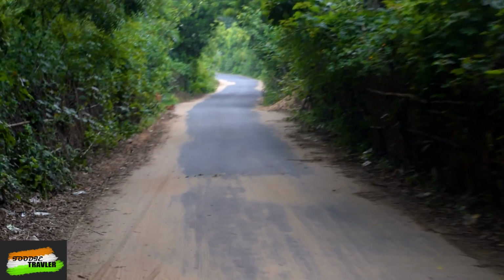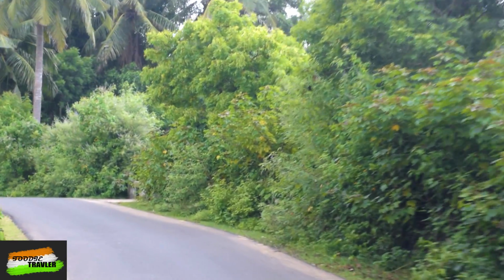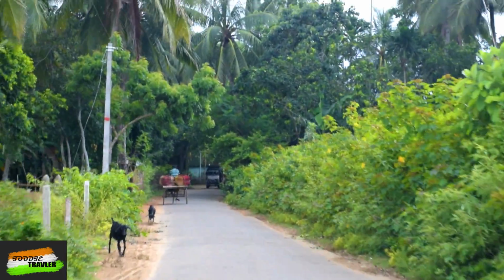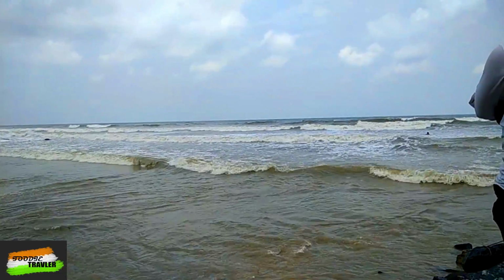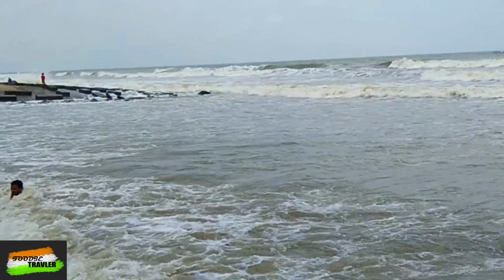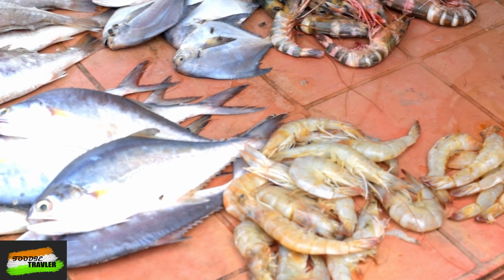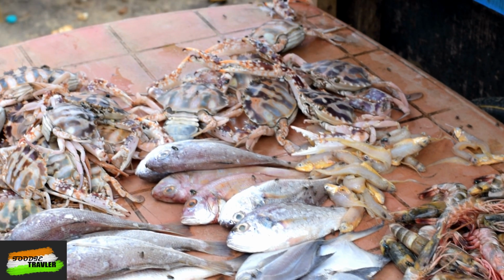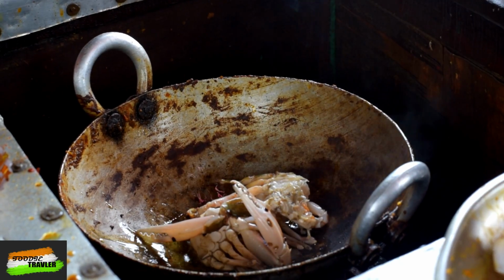🦀 Udaipur Beach | Road Trip Digha | Red Crab Masala Recipe | 2018 🦀| Episode 10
Udaipur Beach Road Trip Udaipur Digha Crab Masala Recipe West Bengal 2018.
The Udaipur beach in Digha is one of most pristine and exquisite sea beaches in India. This unexplored 'virgin sea beach' is located on the border of Orissa and is nestled between New Digha and Talsari. Though just 3 kilometres away from the Digha station, the beach seems to be miles away from it metaphorically. The lonely beach, far far away from the crowded and claustrophobic city life, is dotted with towering casuarina trees and the makeshift stalls of the fishermen who sell fish here. The place is especially famous for its scenic beauty, and people from all parts of the world visit the beach to capture these picturesque views in their sight forever.
You can choose from a number of exciting options of activities at the Udaipur Beach and enjoy yourself with friends and family. These include swimming, taking a long walk along the sea shore, enjoying adventure sports such as Speed Boat or Banana Boat, riding bikes, or tasting the local delicacies. The local shops at the beach serve lip-smacking traditional delicacies, which primarily comprises of seafood such as prawns and fish curry. Coconuts are also widely available here at super cheap prices.